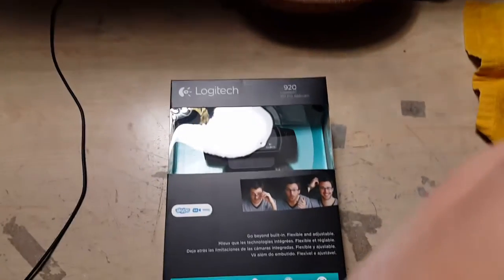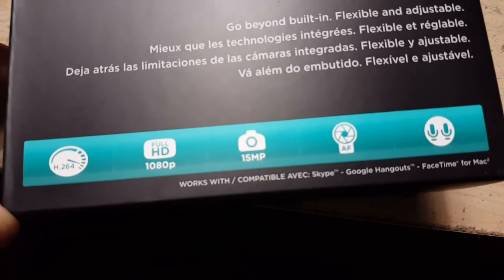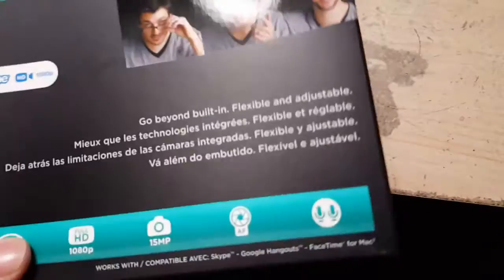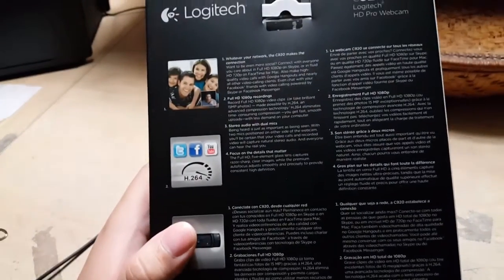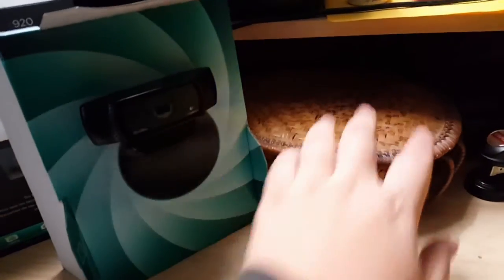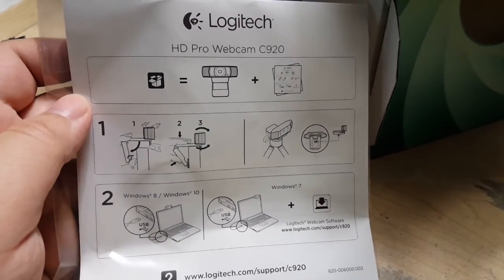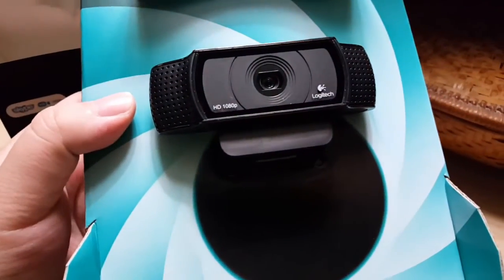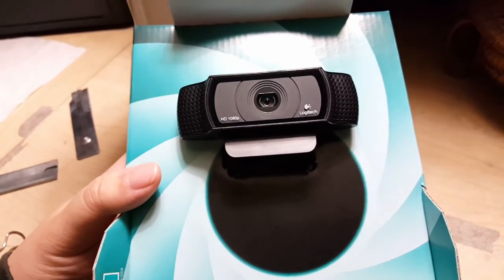Unboxing Video | Logitech 1080p HD Pro Webcam C920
carcinoX unboxes the Logitech HD C920 Webcam!